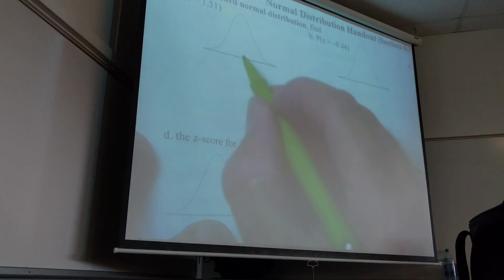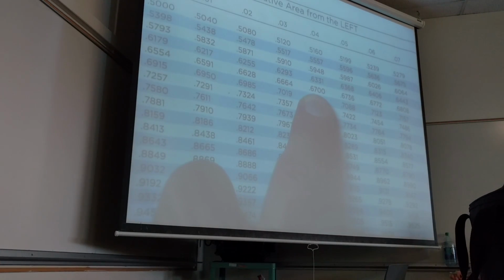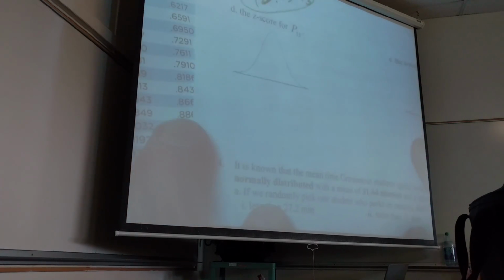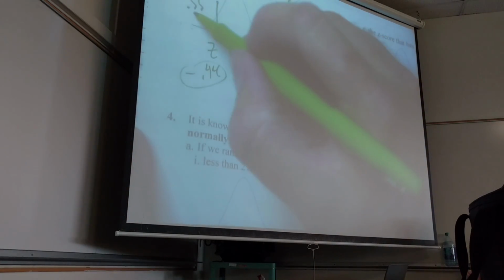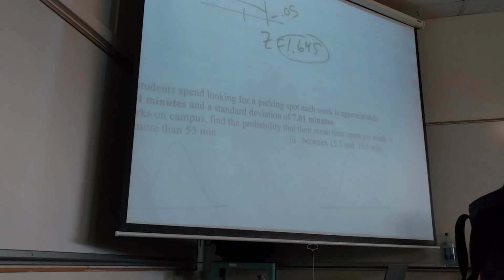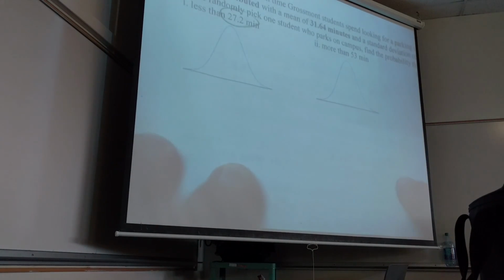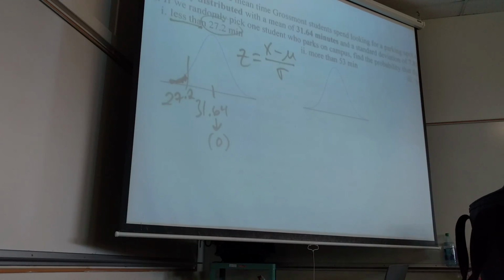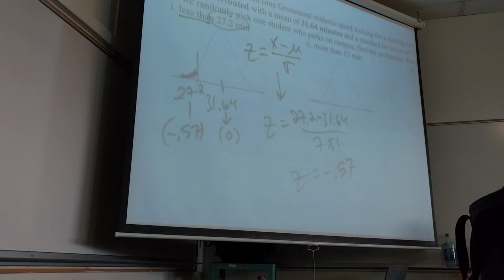Math 160, Oct 5 Lecture, Part 3